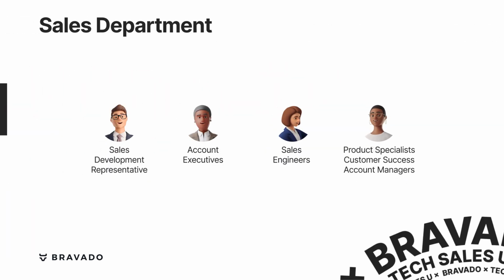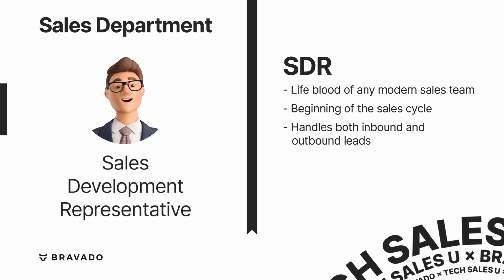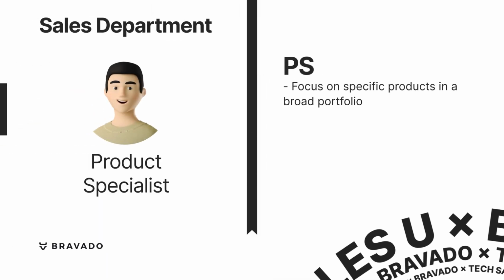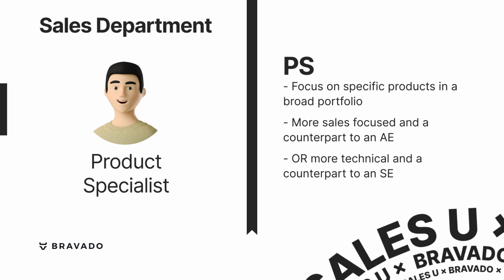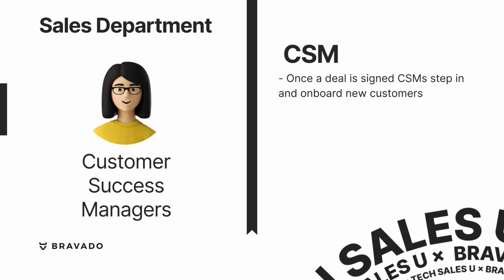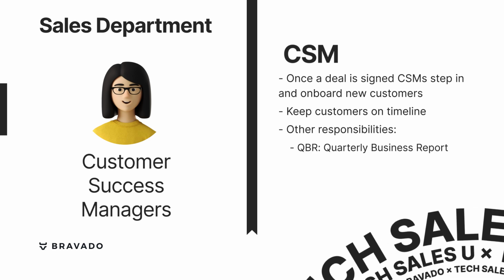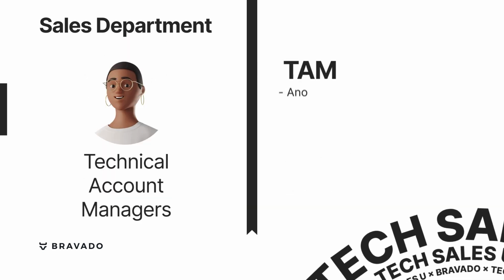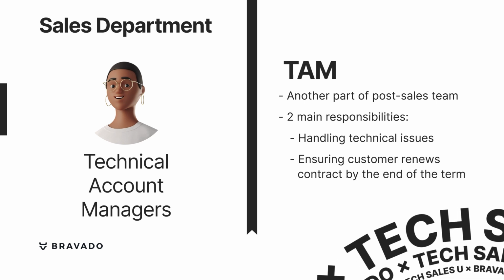What is Sales? - Tech Sales U [Section 1 - Lesson 3]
Lesson Summary:

Software sales teams generally consist of Sales Development Reps (SDRs), Account Executives (AEs), Sales Engineers (SEs), Product Specialists, Customer Success Managers (CSMs), and Technical Account Managers (TAMs). SDRs are responsible for filling the sales pipeline with vetted prospective customers and are typically promoted to AEs within one to two years. AEs are responsible for developing relationships with stakeholders, presenting solutions, and negotiating contracts. Sales Engineers help AEs by handling multiple technical pilots and are responsible for getting the technical win or sign-off by the engineers or the technical decision makers on the customer side.

Product specialists focus on specific products in a broad portfolio, while CSMs are responsible for onboarding new customers and ensuring they stay on track with timelines. TAMs handle technical issues and ensure that the customer renews their contract by the end of the term. Companies rely on the sales team to bring in revenue, and each member plays a critical role in the sales process.

To learn more about getting into Tech sales, visit Bravado.co, which provides job placements, articles, guides, videos, and a sales-focused forum called the War Room.